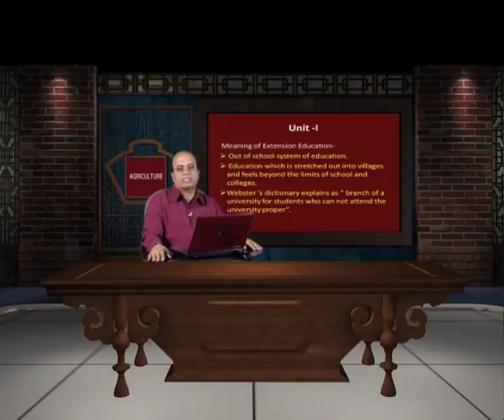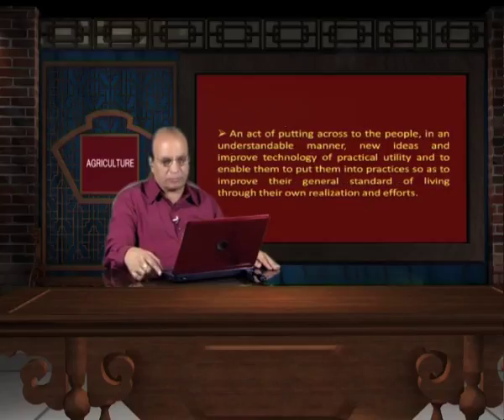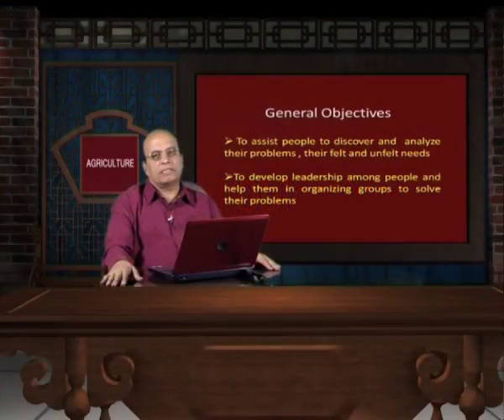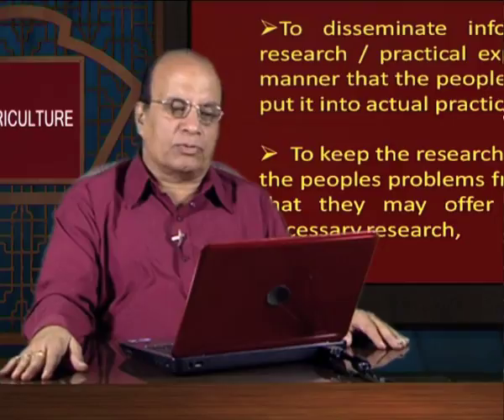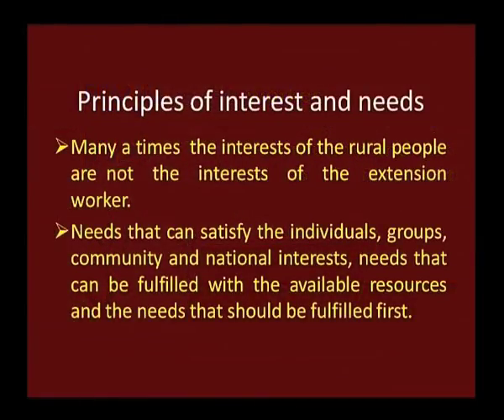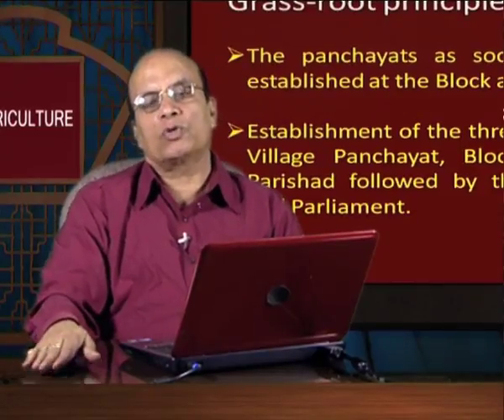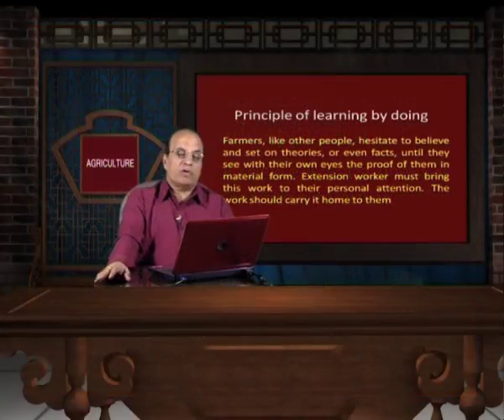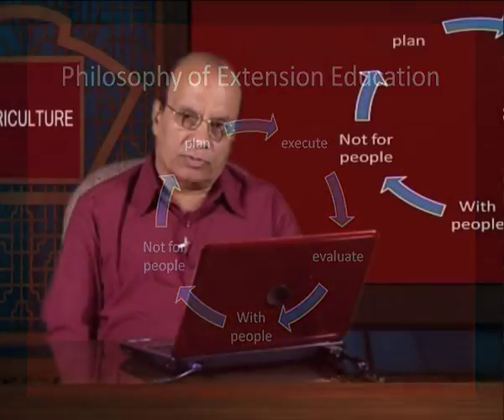Fundamentals of Extension Education and Rural Development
Subject :Agriculture
Course  :Fundamental of Extension Education and Rural Development